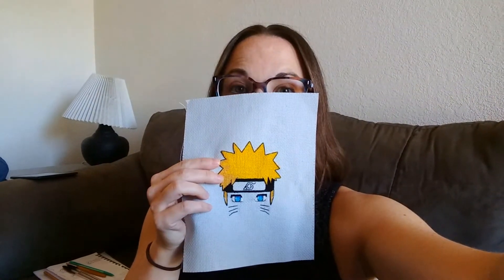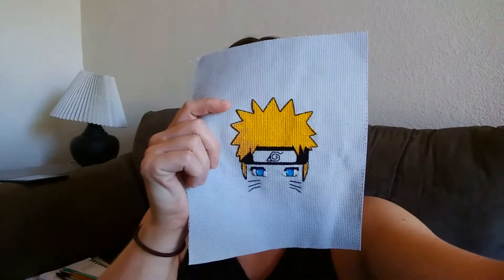Flosstube | Vlog #2: The Woe of Naruto's Gaze (Part 2) | ProsperGeek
#2: The Woe of Naruto’s Gaze
I talk my way out of a designing stump as I contemplate how to fix Naruto’s eyes (the pattern for S2 E2 of the time lapse series).

This is Part 2 of 2! It was the first time I used my phone for a vlog, and it provided some challenges during the editing process:)

Instagram (works in progress, new patterns)